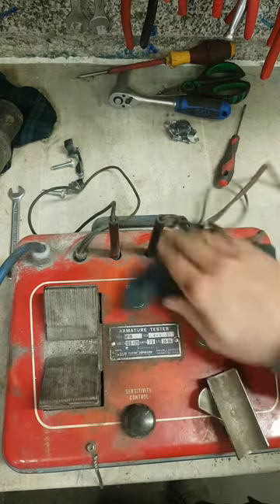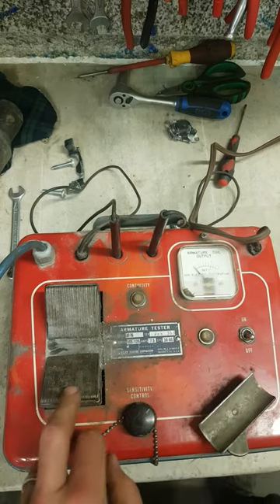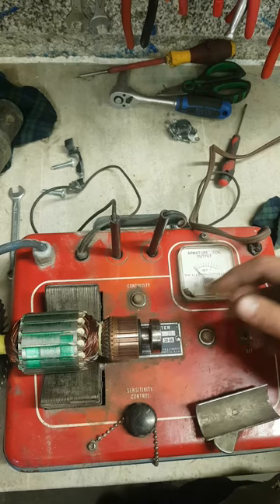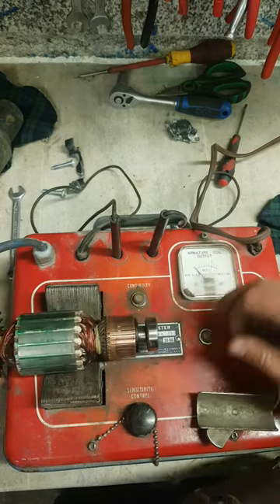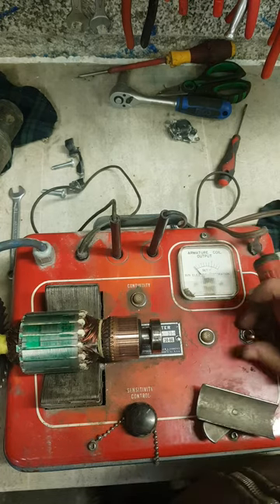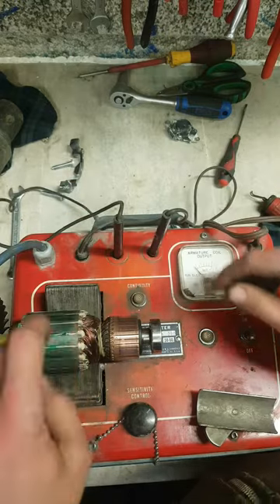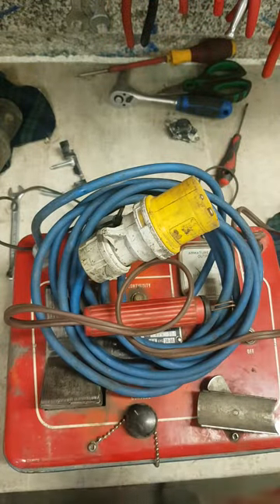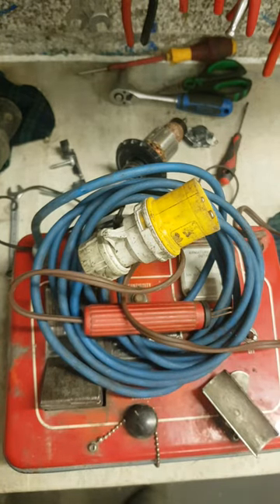How a growler is used to test armatures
This is a Sun Electric Corporation Growler. This machine is used to test armatures to see if they are good, bad or completely burnt out.
This sadly cannot tell if the armature is borderline.